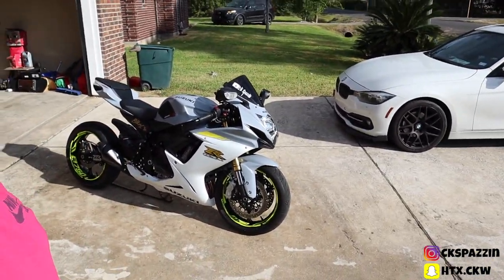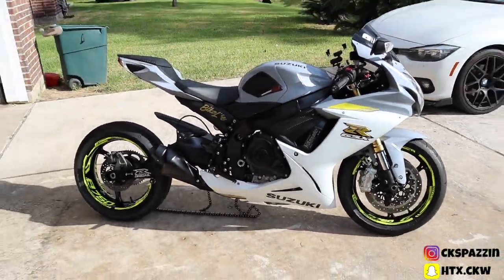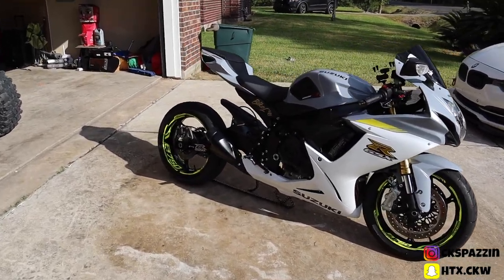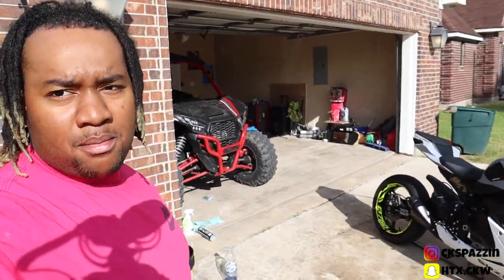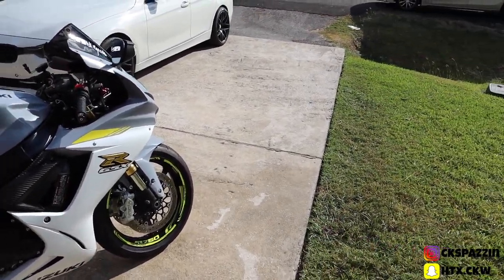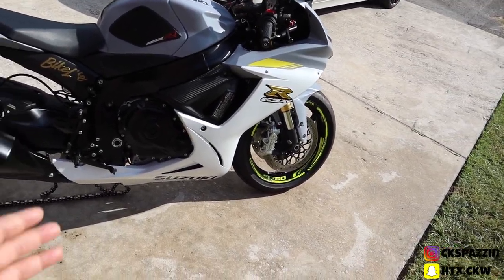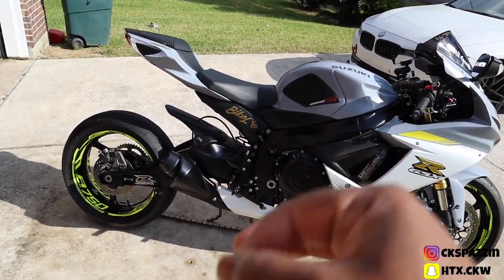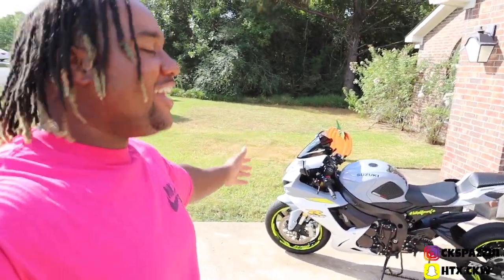FIRST EVER 2022 GSXR 750 STRETCHED!